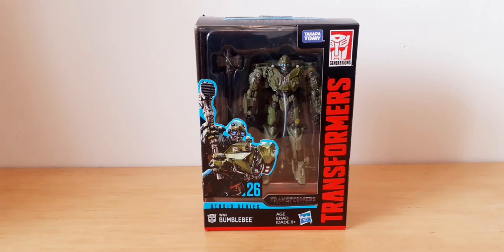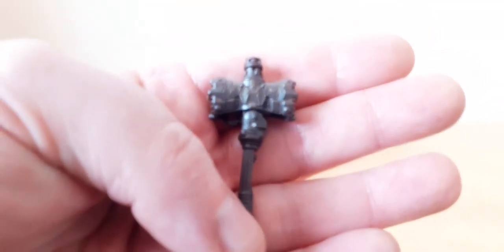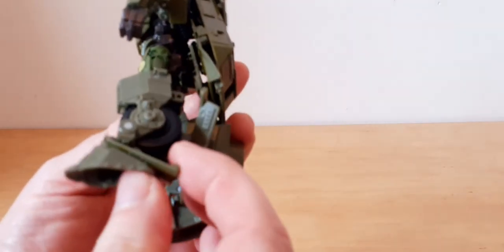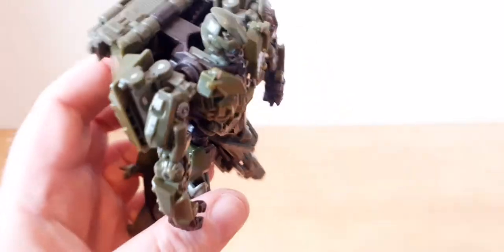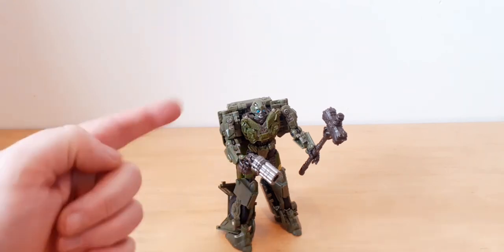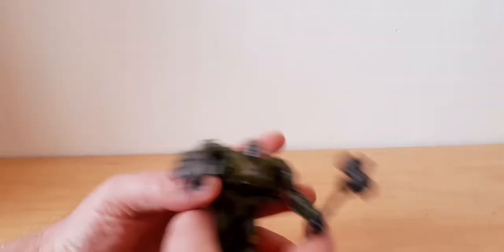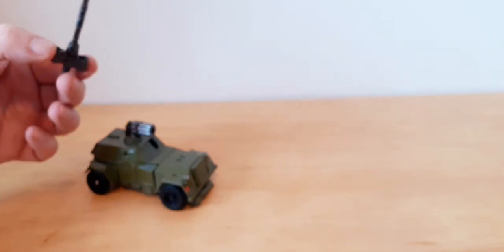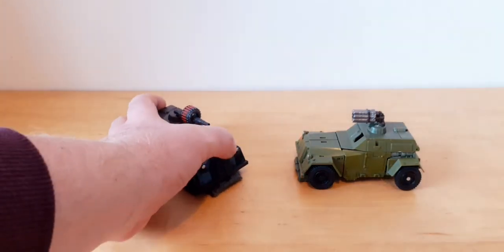Transformers Studio Series Deluxe Class World War 2 Bumblebee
my review of this figure